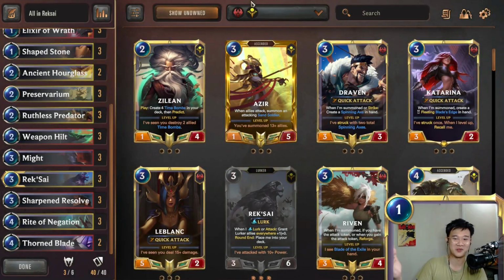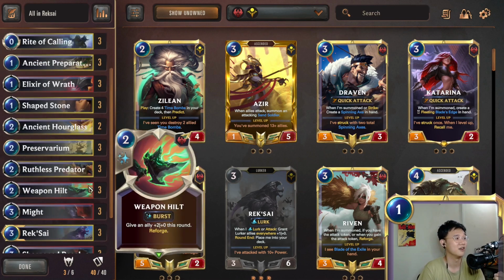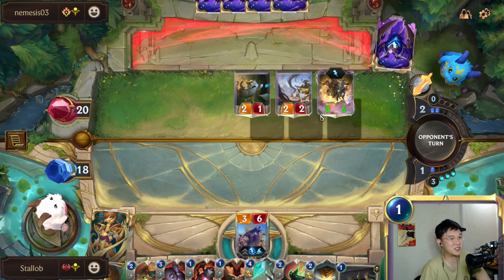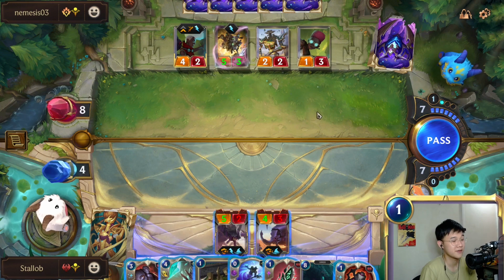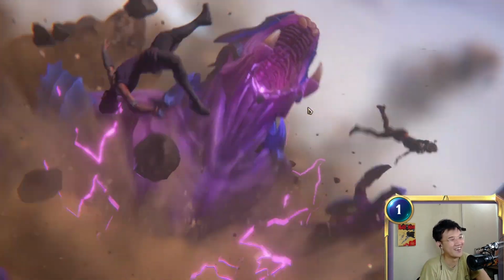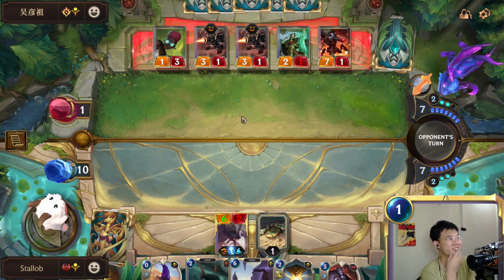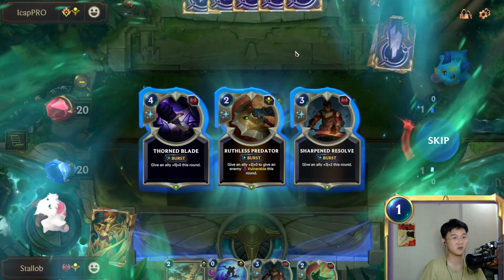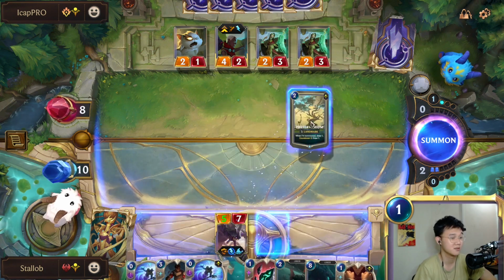ALL IN REKSAI DESTROYS THE OPPONENT! | Best Reksai Deck | Legends of Runterrra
A Shurima Noxus Deck that includes Reksai from LoR New Set Rise of the Underworlds.